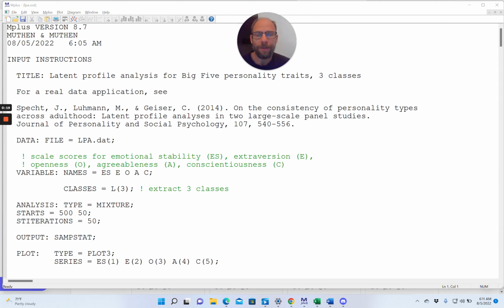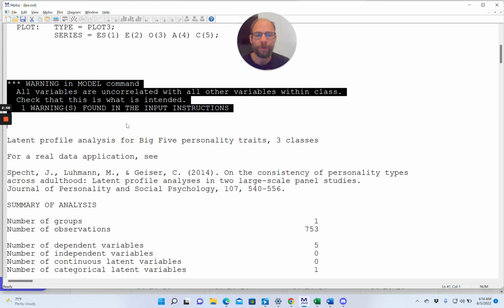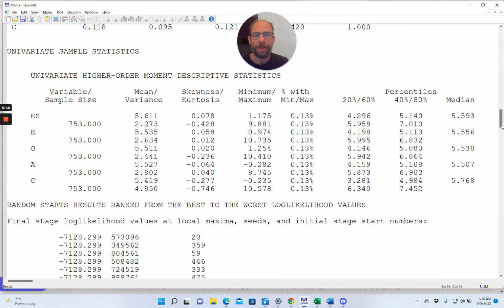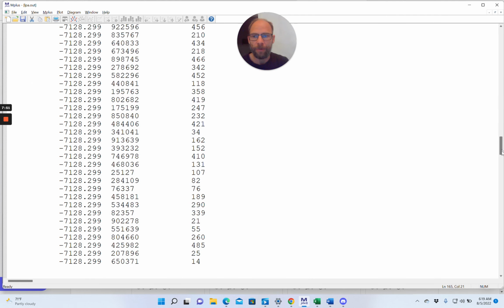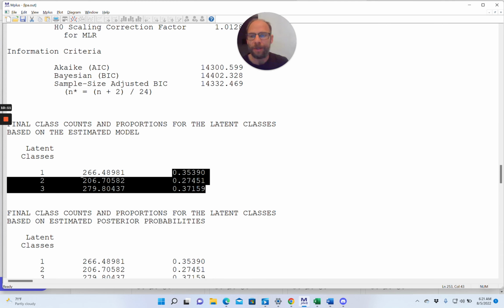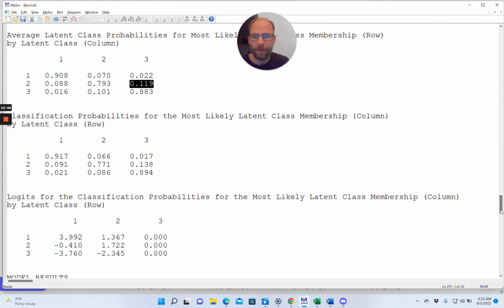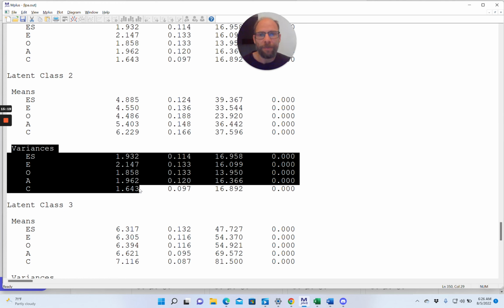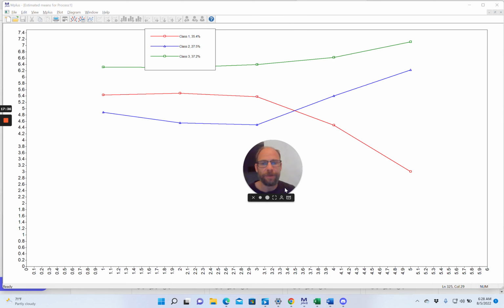Latent Profile Analysis: Mplus Output Explained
QuantFish instructor and statistical consultant Dr. Christian Geiser discusses the Mplus output for a latent profile analysis. Also check out his video on the Mplus syntax/input file